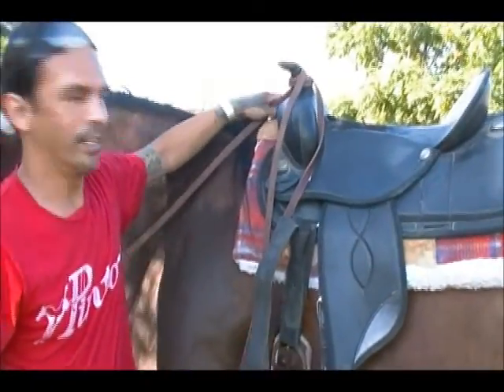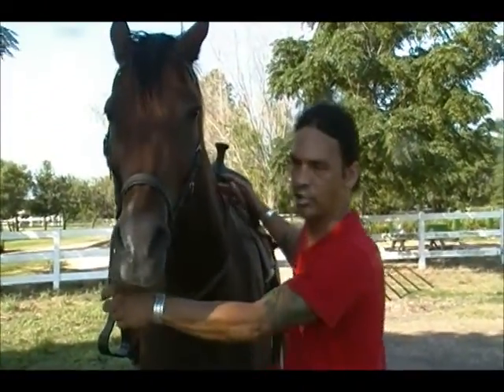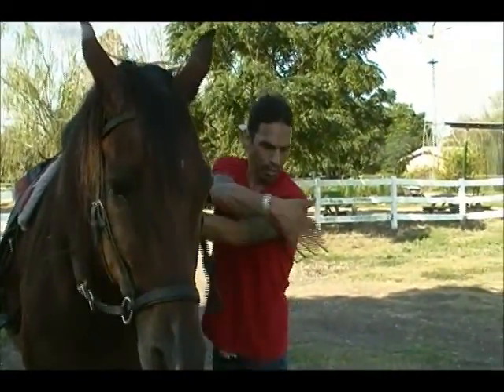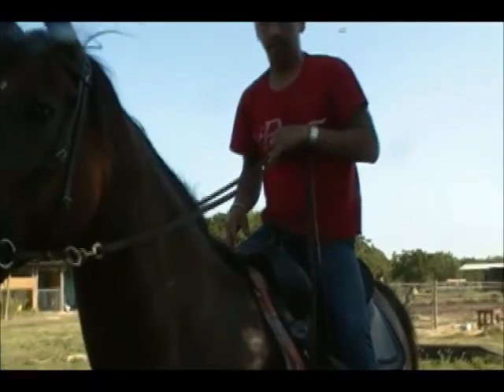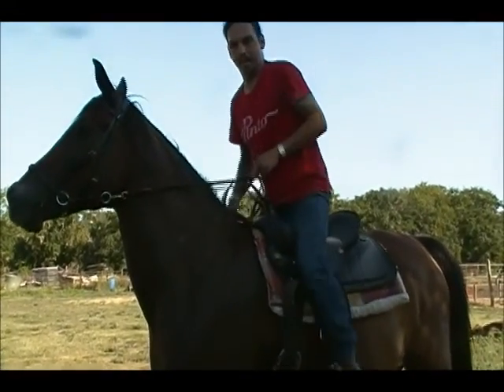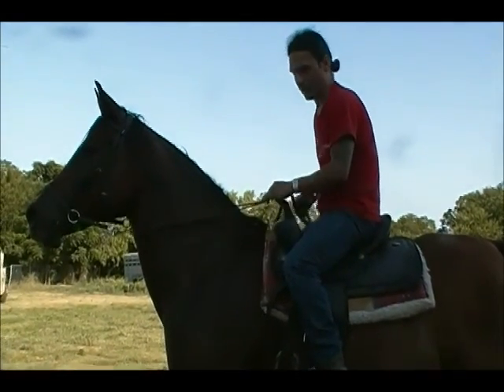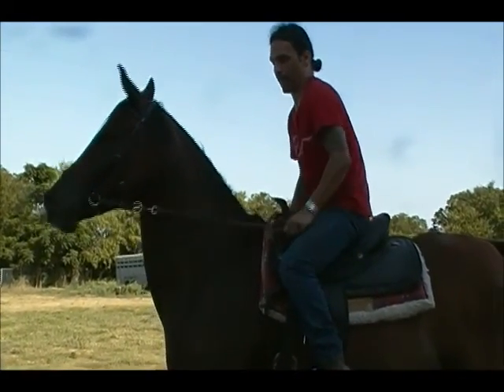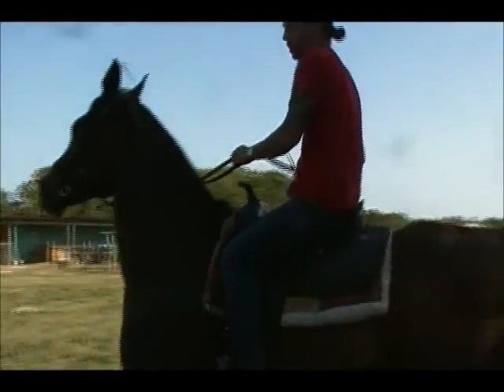Louis trains Pondy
Louis Moncivias is an incredable horseman.  Louis has a special understanding of horses and in this video, shares some of his knowledge.   In this video Louis is giving the horse "Pondy" some training.   Pondy is some what of a  spoiled and lazy horse.  With his unique training style, Louis gets instant and proven results very fast training Pondy.  He works wonders with Pondy, and helps me become a better rider too.  Thanks Louis!